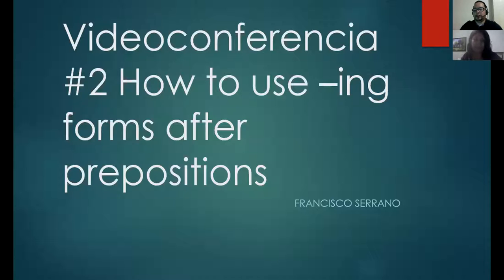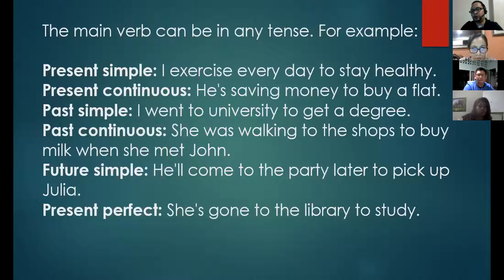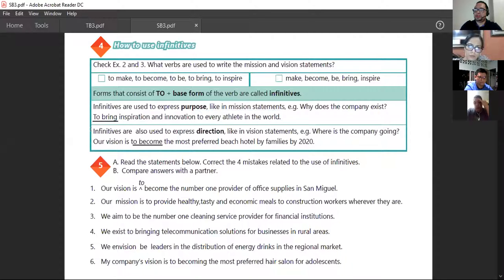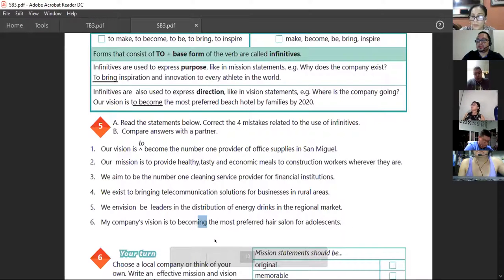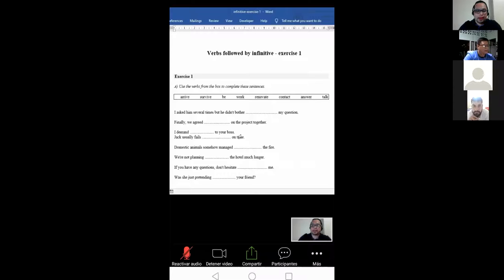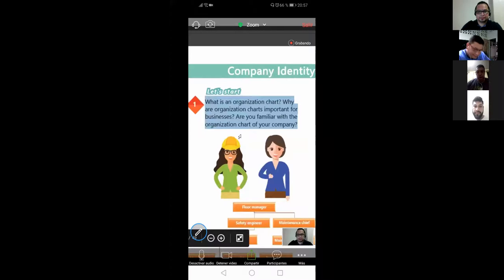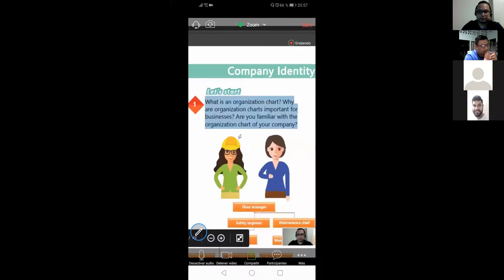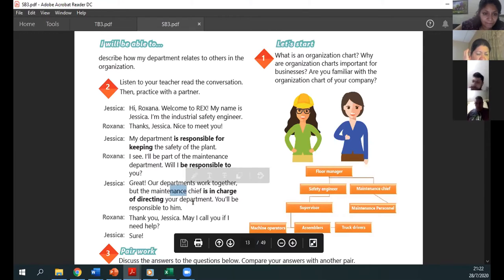Ingles Corporativo-Videoconferencia #2 How to use -ing forms after prepositions part 1